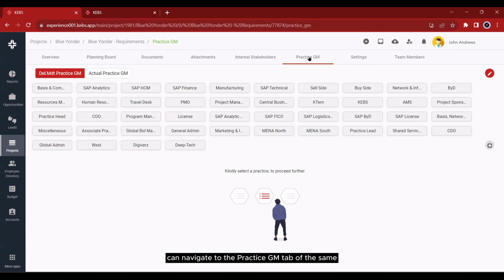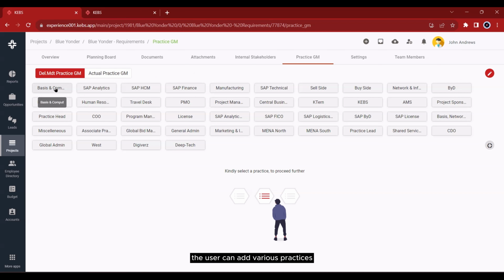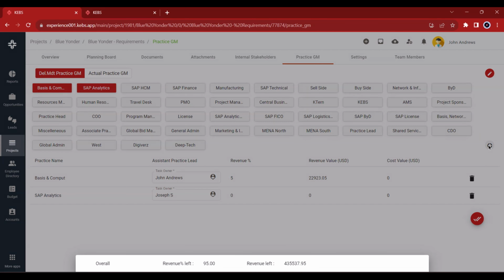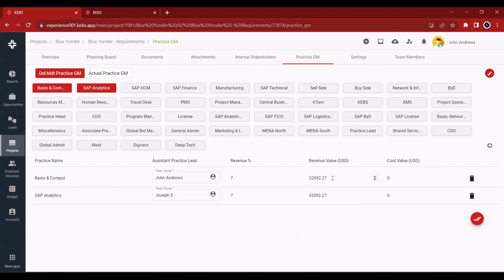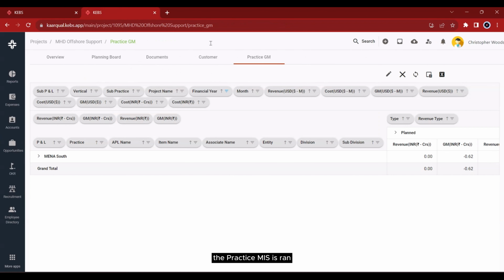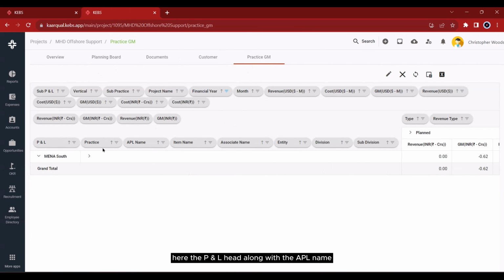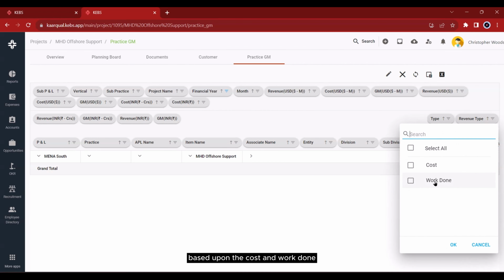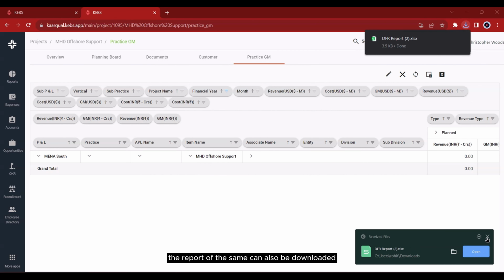How to View & Run practice Project MIS in KEBS Project Management - Step by Step guide | PSA Tool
Welcome to our world of PSA! In this tutorial, we'll guide you the process of running practice MIS (Management Information System) for your projects. Learn how to efficiently gather and analyze project data and present it in a pivot table format. A pivotal skill for project managers, mastering MIS and pivot table use is essential for making informed decisions and keeping your projects on track. Join us in this deep dive into project data management. Watch now to enhance your project management capabilities and streamline your project's success.

0:00 - Introduction
0:15 - Project GTM Dashboard
01:00 - Practice GTM Tab
02:25 - Related Videos